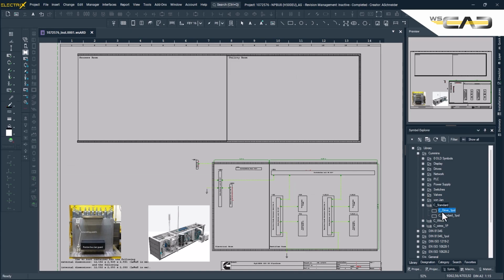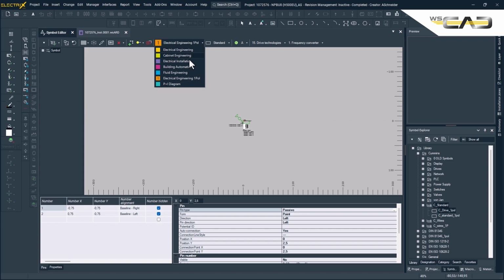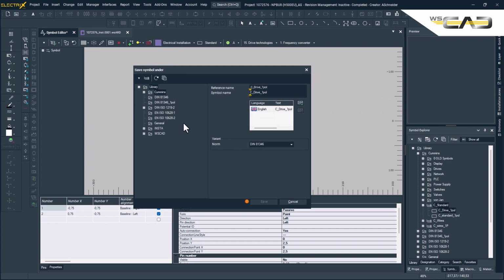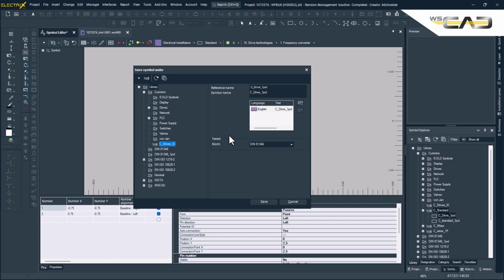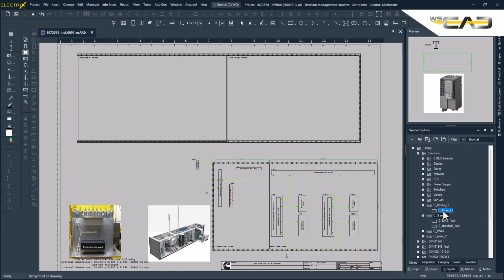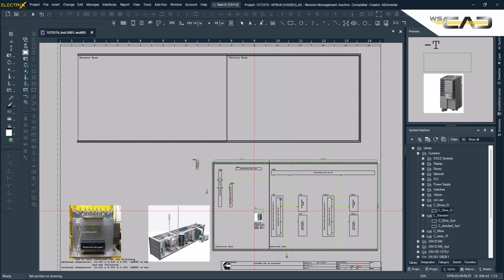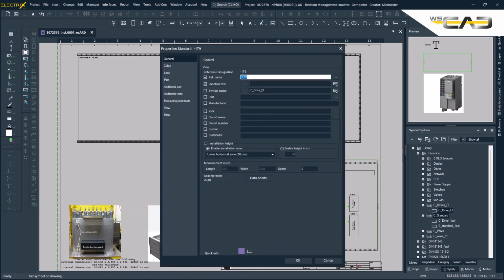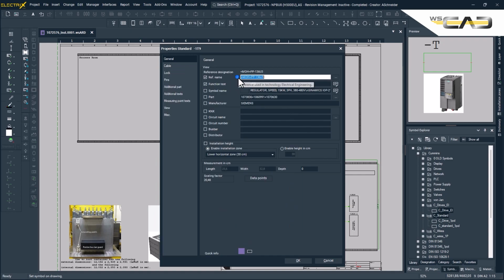WSCAD Tutorial | Create Electrical Installation Symbols in WSCAD #2 | WSCAD Tutorial English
In this WSCAD tutorial wes how you another way how to create electrical installation symbols by using existing single-line symbols.

First, find the symbol you want to use from the single-line symbol library, right-click on it, and enter the symbol editor. Then, change the technology from "electrical engineering one-pole" to "electrical installation" and save the symbol in the appropriate Electrical Installation library. After refreshing your symbol explorer, place the symbol in your electrical installation schematic. Finally, link the symbol to the reference name of the corresponding part in the schematic for easy integration.

You can find more tips and tricks at blog.wscad.com